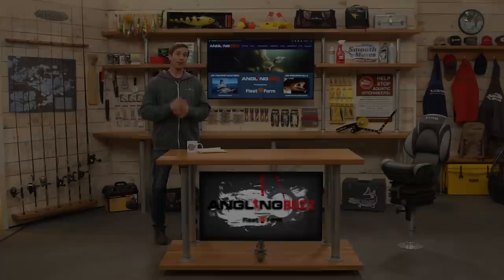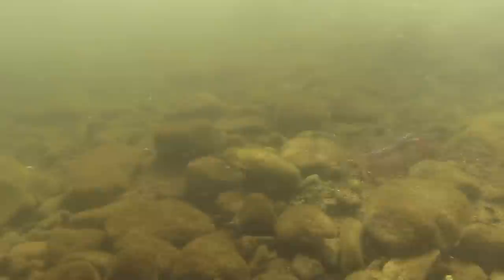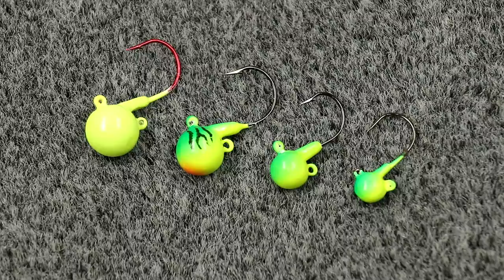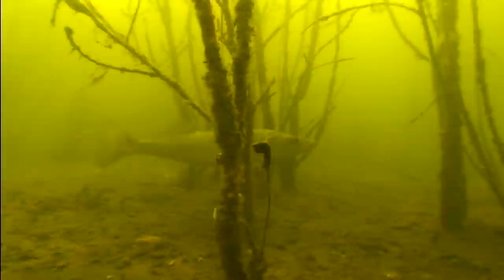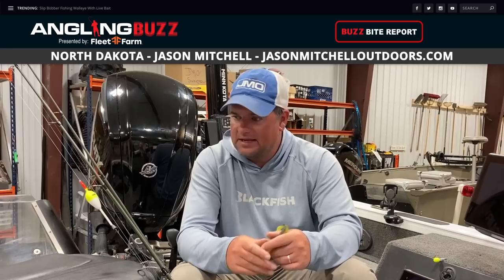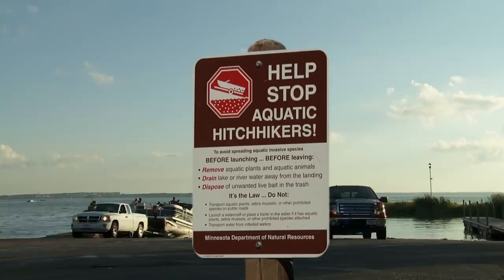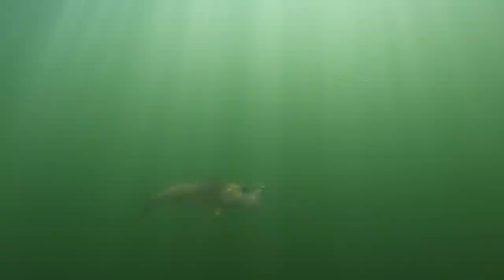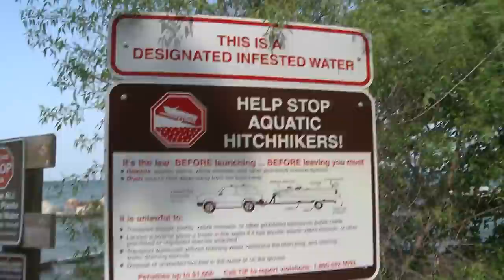Jig Fishing Mastery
In this show, we're going to dive deep into arguably the world's best fishing lure — The Jig.

Jigs are a universal bait that pretty much catches every single freshwater gamefish in the world. There are many subtleties regarding jigs like drop speed, head design, color, different patterns, shapes, hook styles, and eyelets, all of which can make a big difference depending on the presentation and fishing conditions.